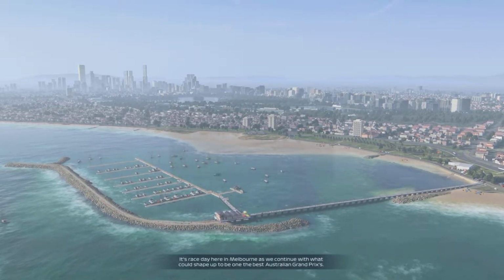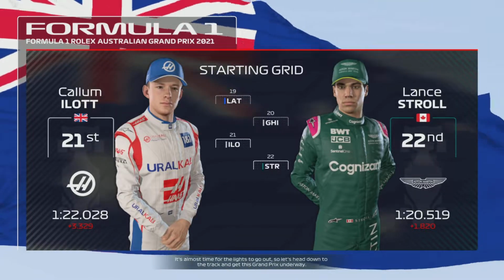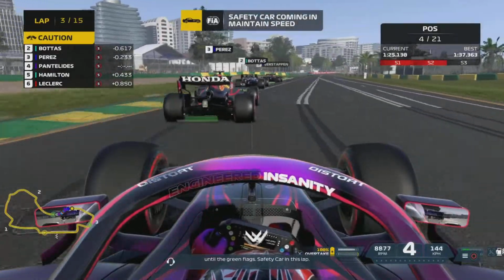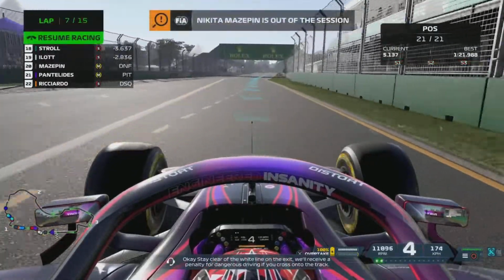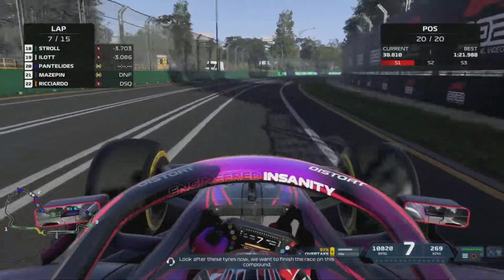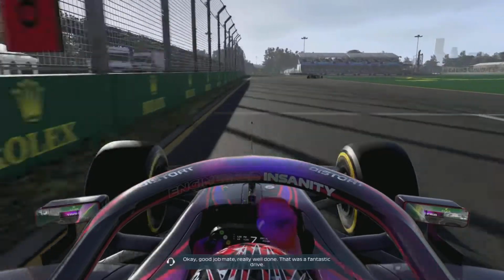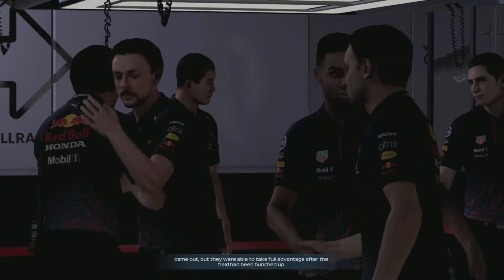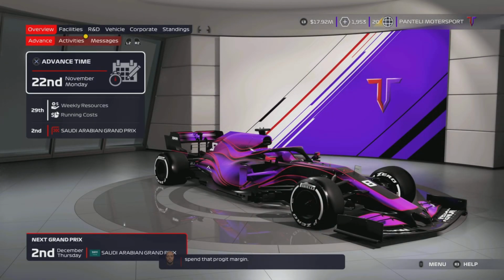F1 2021 My Team Career Mode Part 29: BACK IN AUSTRALIA! RICCIARDO DISQUALIFIED?! INTENSE FINAL LAPS!